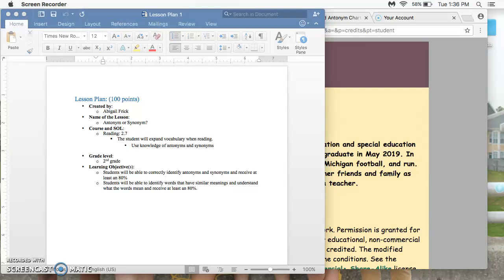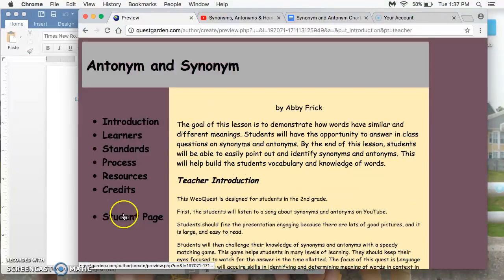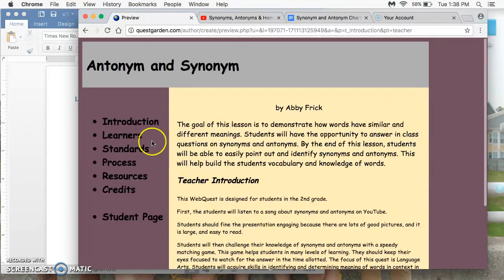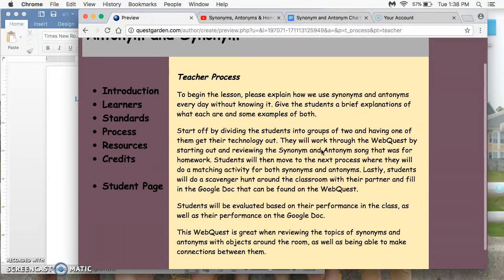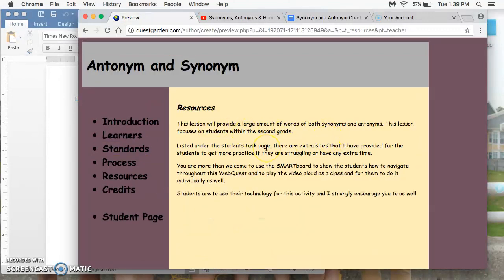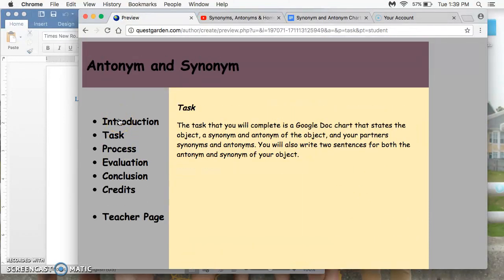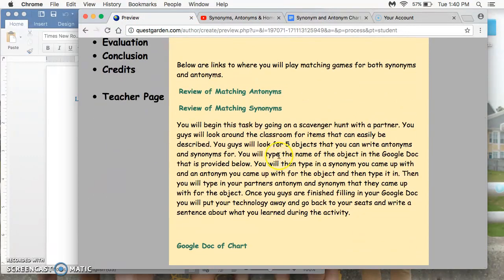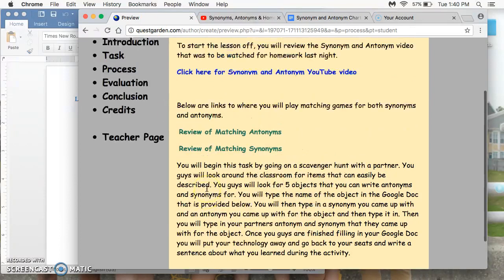Webquest Lesson Plan